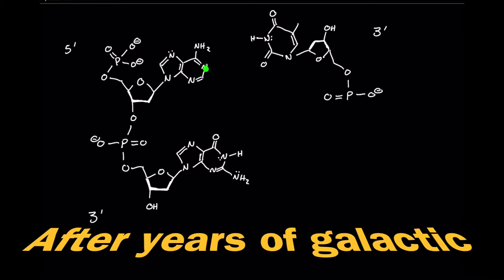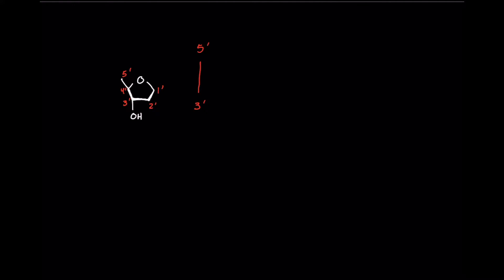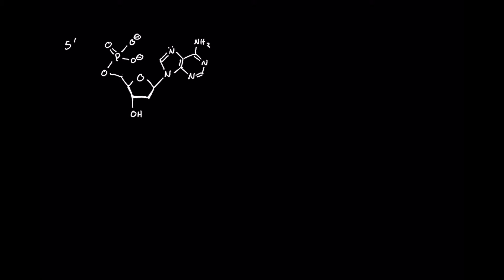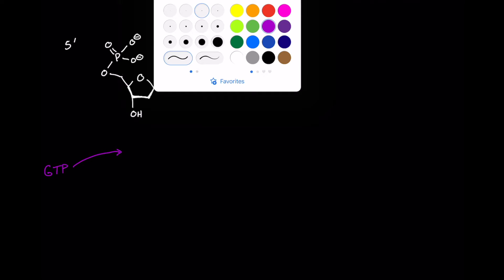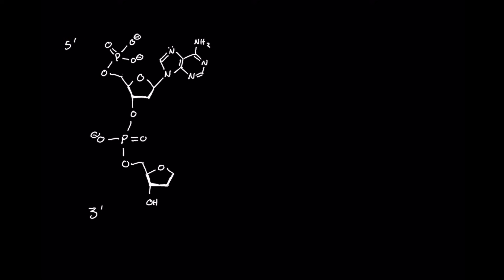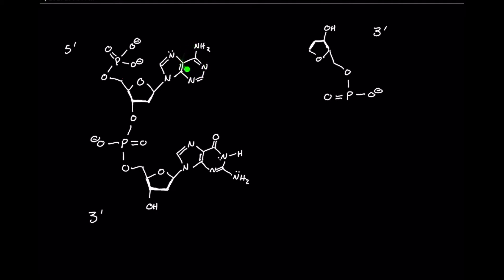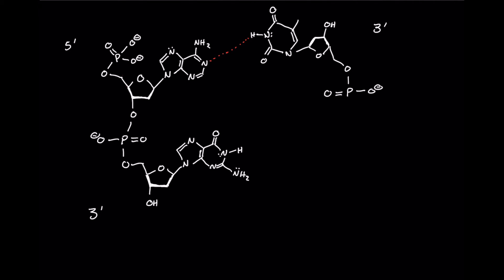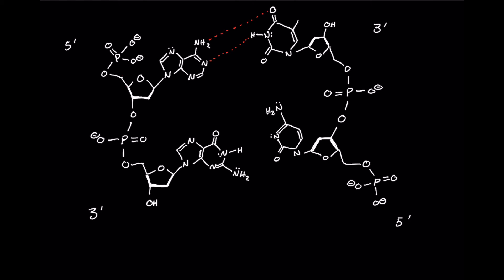Drawing the Biochemical Structure of DNA | MCAT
TL;DR: knowing how to draw the biochemical structure of DNA is important! It will give you a great framework for answering MCAT questions on test day.

Today’s MedCat video covers the biochemical structure of DNA (2’-deoxyribonucleic acid) from start to finish, mentioning important structural features—like how DNA is 2’-deoxy—that will help net you extra points on test day, particularly in the Bio/Biochem section. We always want to start with our five carbon ribose ring, which will contain our famous 5’ and 3’ carbons. These carbons will help label the two different ends of our polar (referring to two different ends) DNA. Since DNA is antiparallel, we have to make sure the 5’ end of one strand lines up with the 3’ end of the other strand. One other important thing to know is that the structure of our nitrogenous bases is a commonly tested concept, but one that is often not emphasized in review books.

Time Stamps:
Intro: (0:00)
Drawing out the Structure of DNA: (0:08)
Outro: (14:05)

Image Credit: The Shingeki no Kyojin image is property of Attack on Titan.
AAMC FL (full length) 1 B/B (Bio/Biochem) Problem #46